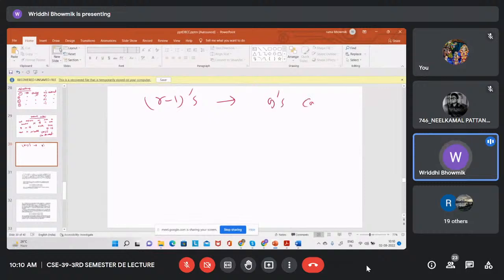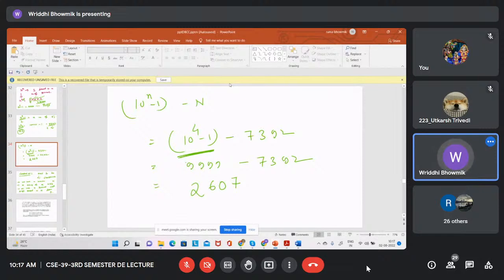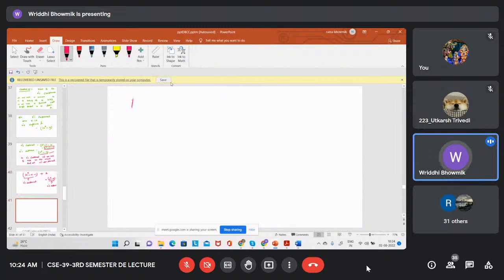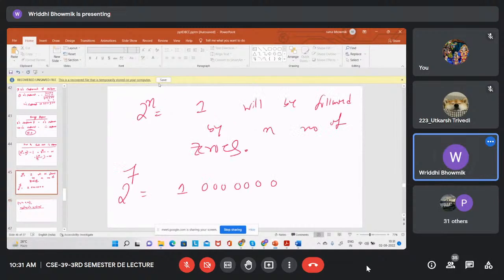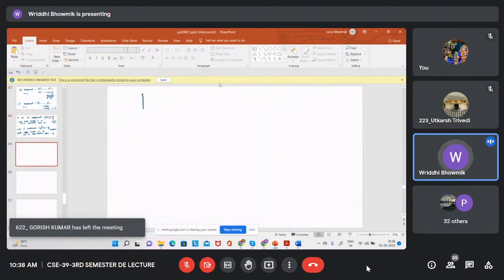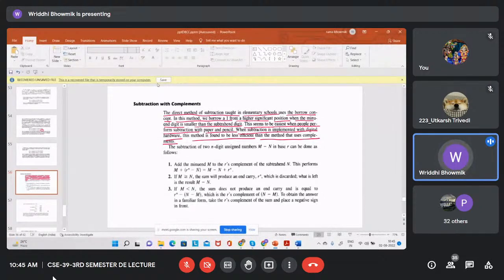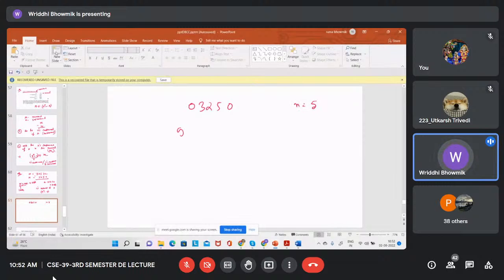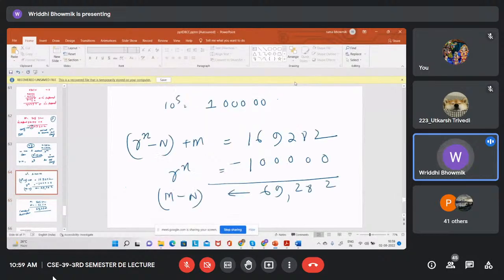DE [Lecture 6]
Date: 01/08/2022(as per timetable but conducted on 02/08/2022)